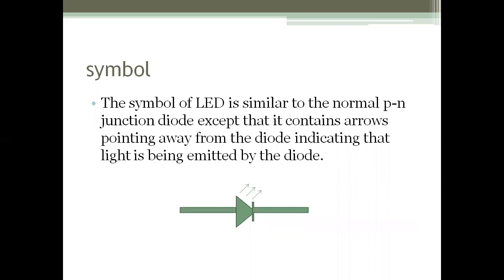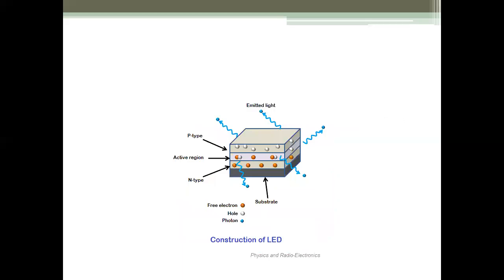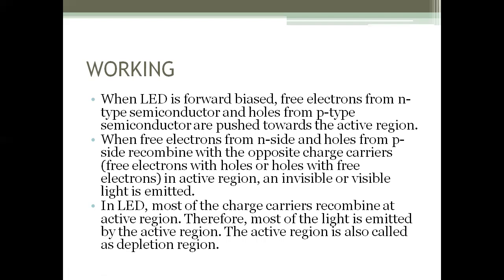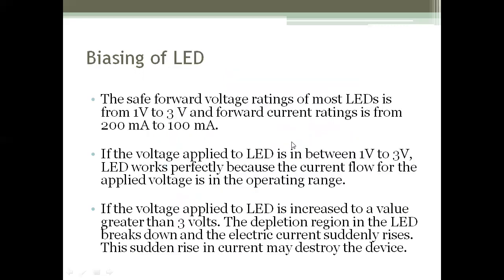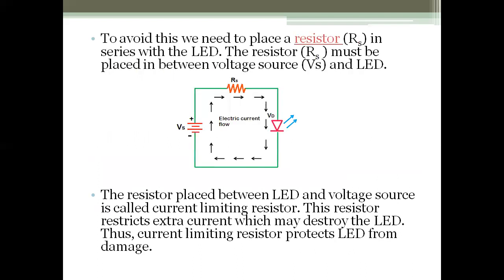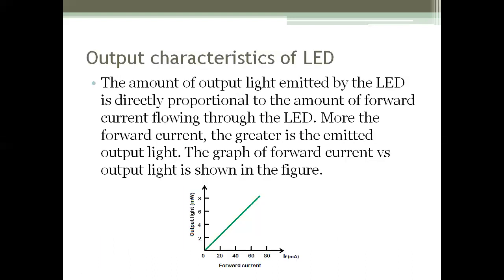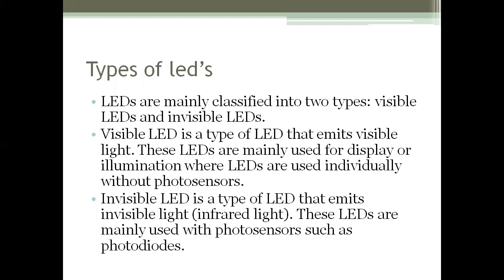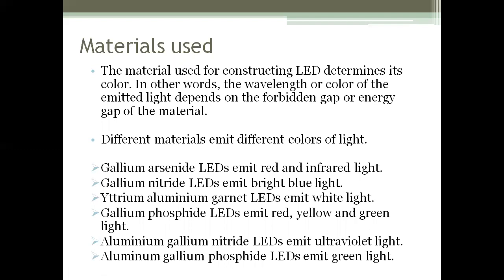JNTUH NRCM NR21 FIRST YEAR B Tech APPLIED PHYSICS Unit 3 PHYSICS OF SEMICONDUCTOR DEVICES Lecture